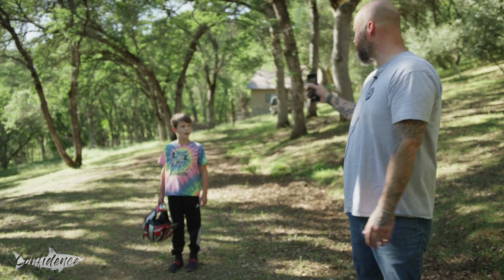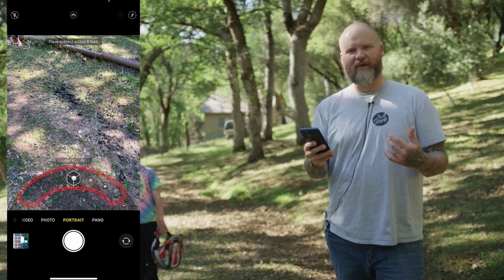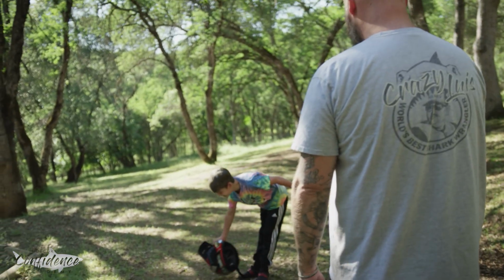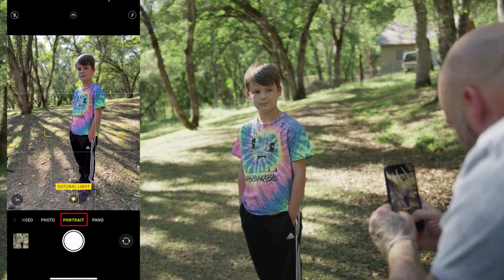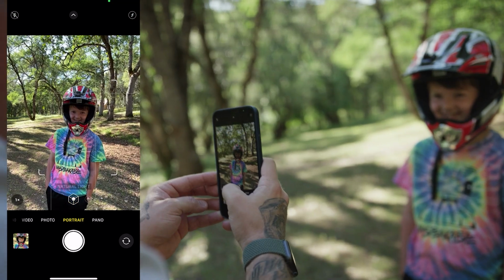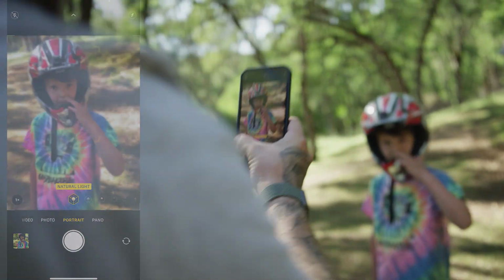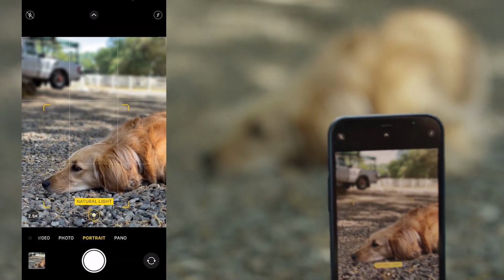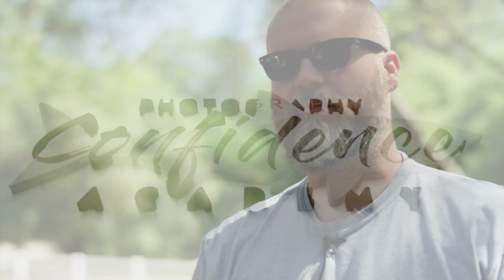Mod 5 – Portrait Mode: Subject, Light, and Separation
This module focuses on using Portrait Mode to create images with a shallow depth of field and strong subject separation. I walk through how I approach shooting portraits on an iPhone, using natural sunlight and simple positioning to help the subject stand out.

Rather than relying on the effect alone, this lesson emphasizes how light, distance, and framing all work together to create a more natural-looking portrait. You’ll see how small adjustments—where you stand, where the light is coming from, and how you place your subject—can make a big difference in the final image.

The goal is to create portraits that feel intentional and clean, using the phone as a creative tool instead of letting the software do all the work.